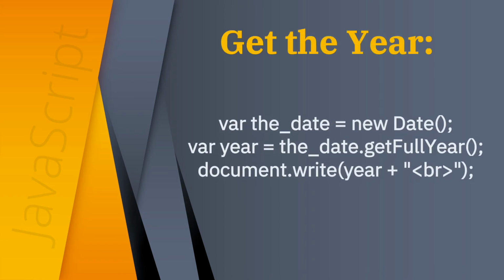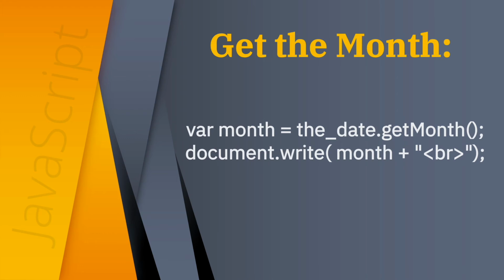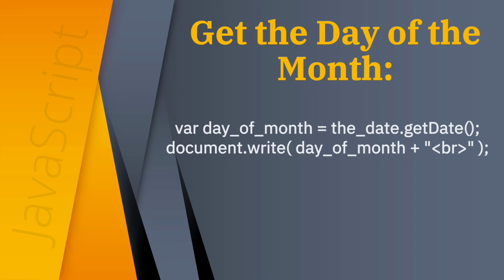Javascript Lesson 6.2 Customized Dates | Programming for Beginners